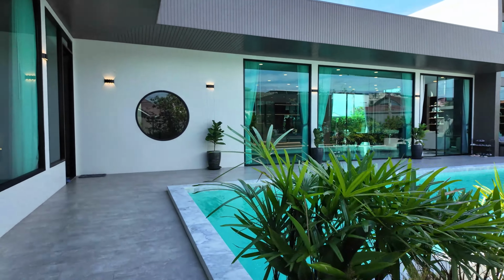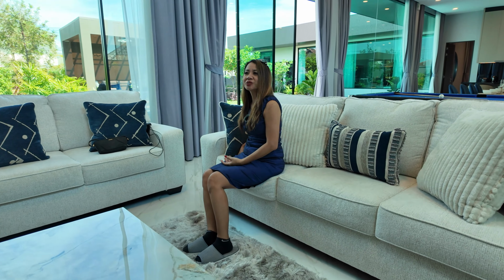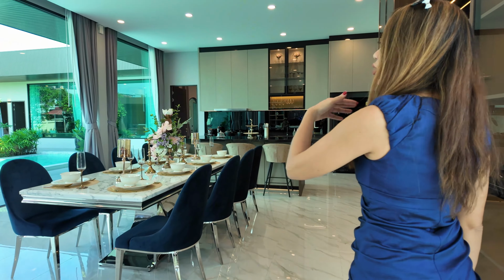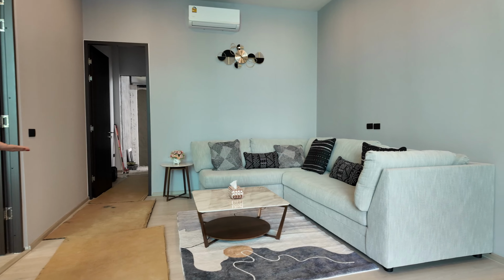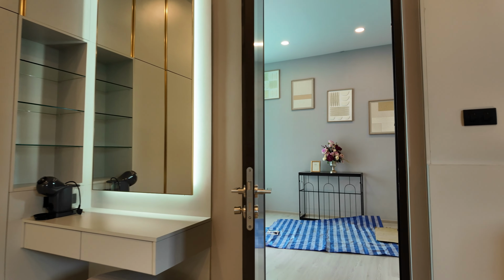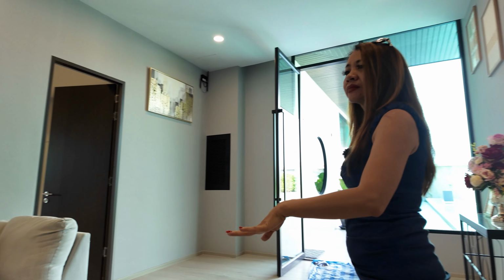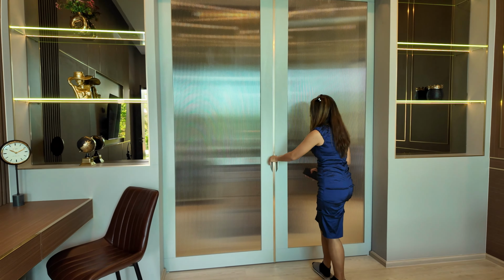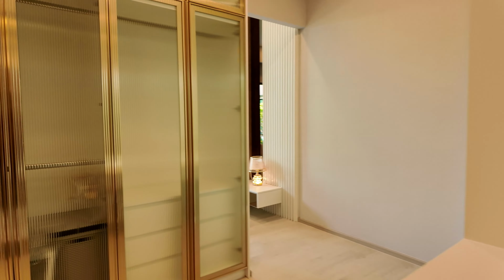Living in Thailand Does NOT Mean Giving Up Luxury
Many people think of cheap condos with bare walls and no a/c when they think of living in Thailand. The reality is, that's not the case at all, especially when it comes to some of the amazing luxury pool villas in Pattaya. Today Rachel and I will show you what life in Thailand can be like living in very luxurious conditions. If you're only interest in a $125 a month budget condo lease, scroll on past now. This one is not for the low budget folks.

** VIDEO AND AUDIO EQUIPMENT I USE **

DJI OSMO POCKET 3 CREATOR COMBO
DJI MICROPHONES
JOBY GORILLAPOD 3K FLEXIBLE TRIPOD
DJI MINI 4 PRO FLY MORE COMBO DRONE
SANDISK EXTREME PRO MEMORY CARD

eSIMs for Every Destination So You're Connected BEFORE You Go

Want to keep your US phone number but pay only $6/mo for service?

Transfer Money from the U.S. to Thailand and other countries with Wise